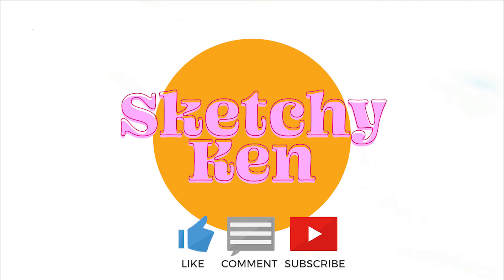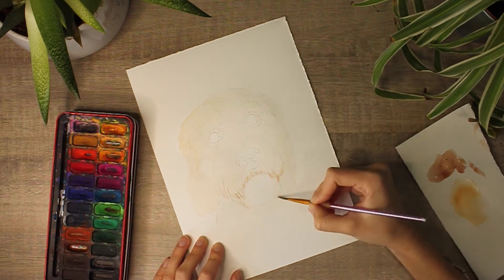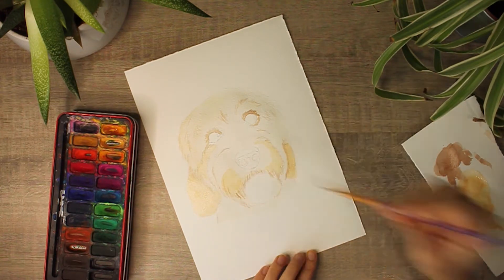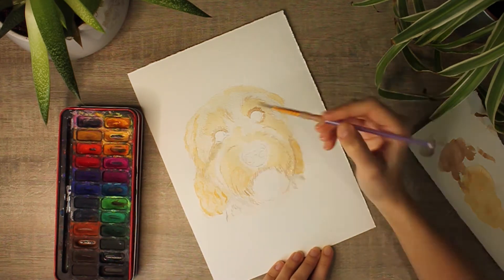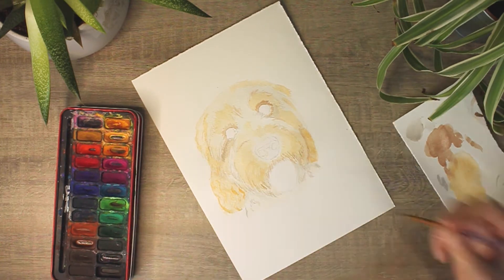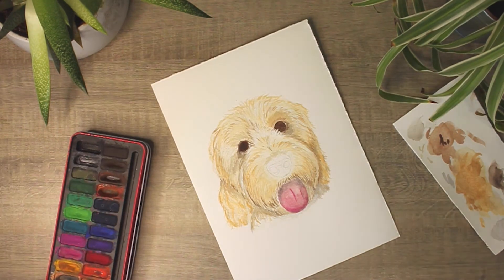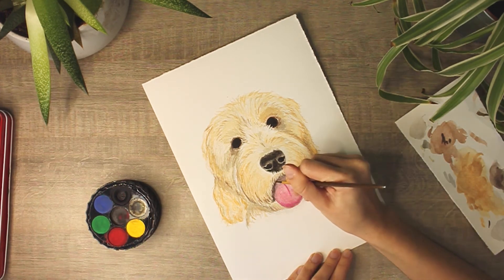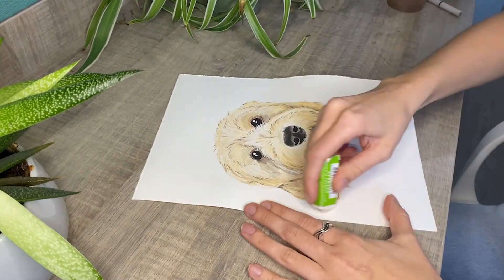How to paint a Pet Portrait | Watercolour Edition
This is my first Youtube Video In this video I show a time lapsed painting including audio of tips for painting pet portraits / dogs. I will be talking about layers, shadow, colour and detail. These practices can be applied to paint any kind of pet, hope it inspires you to paint something!